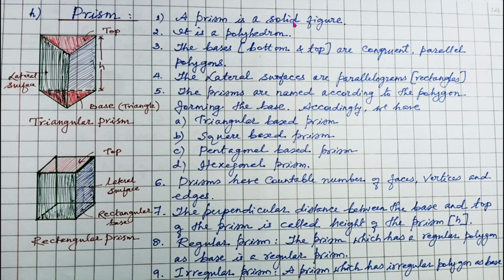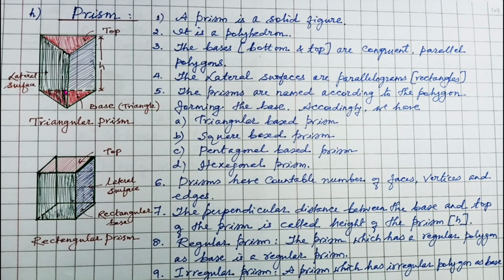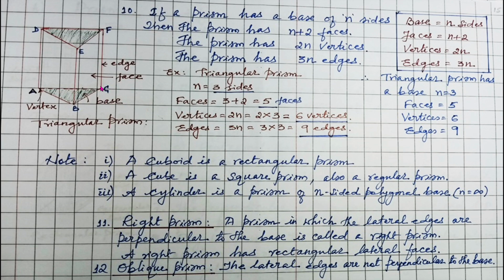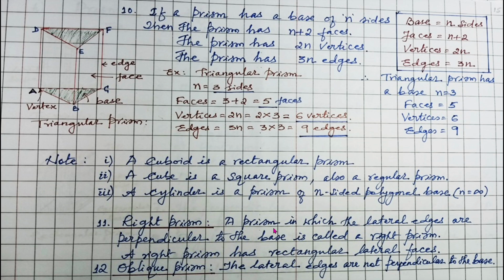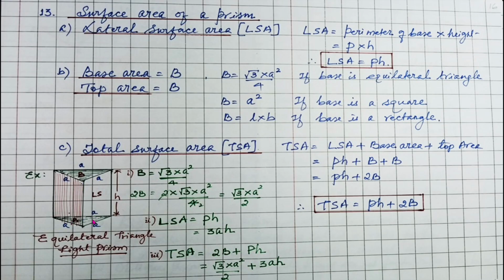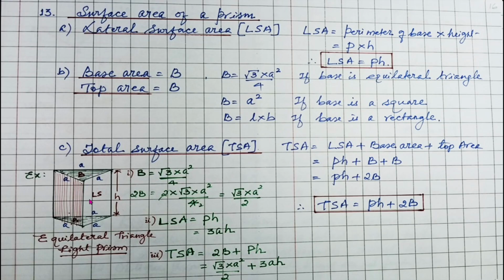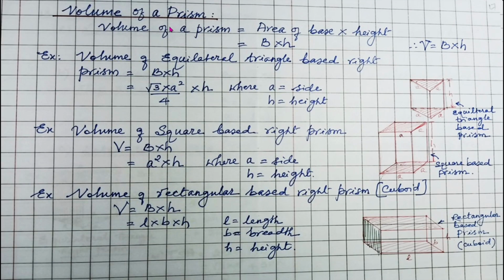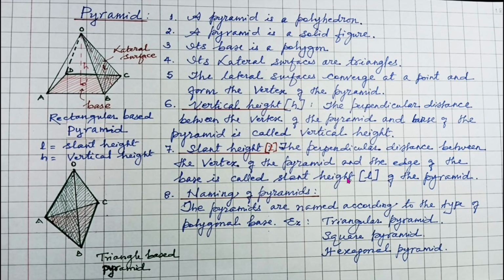What is a Prism ? Learning Prism: Structure, Naming, Base areas, Lateral Areas, Volume, Formulae.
What is a Prism is discussed in detail with diagram.
Features of a prism is explained.
Types and Naming of prisms is discussed.
The parts of a prism is explained.
The surfaces of a prism and finding their areas is discussed, formulae are given.
Total surface area of prism with method of finding is discussed with formula
Volume of prism and the method of finding the volume is explained and the formula is given.